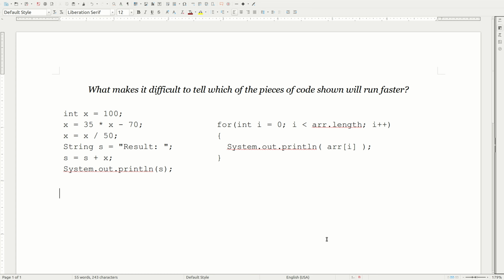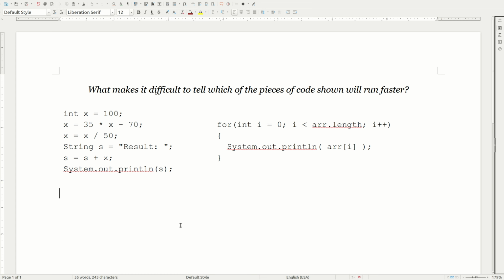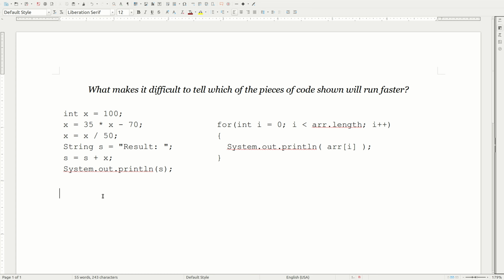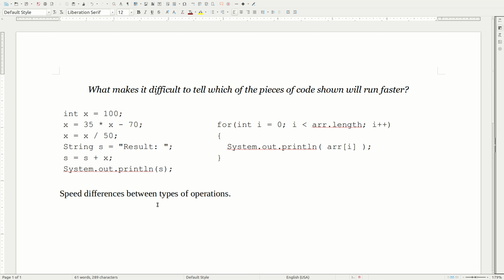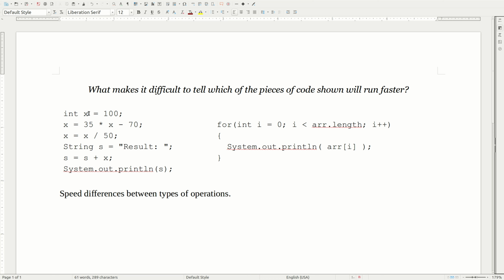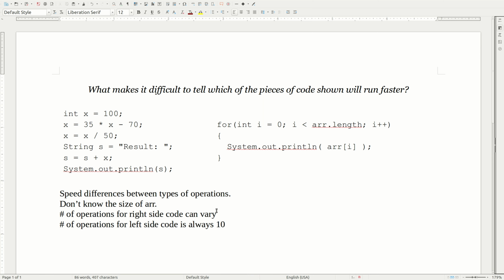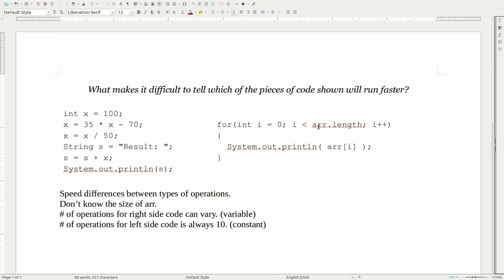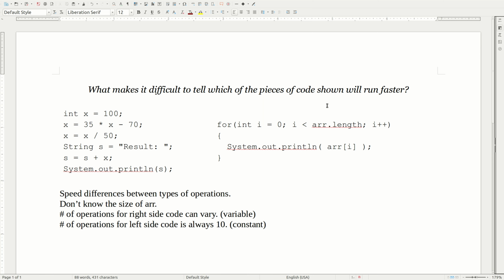Analysis of Algorithms part 1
A look at how we can begin to compare the performance of different segments of code, and why these kinds of analysis can be challenging to do.